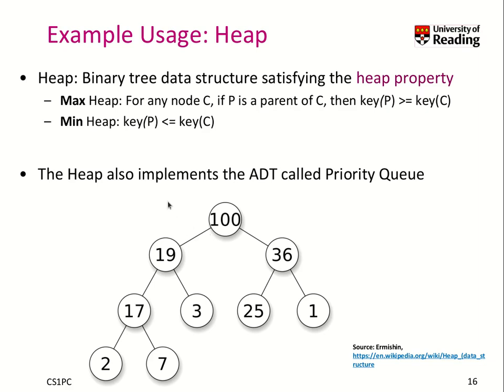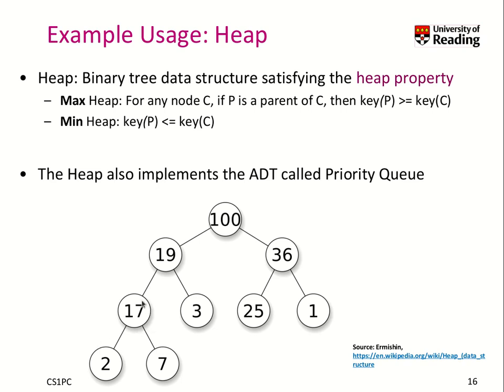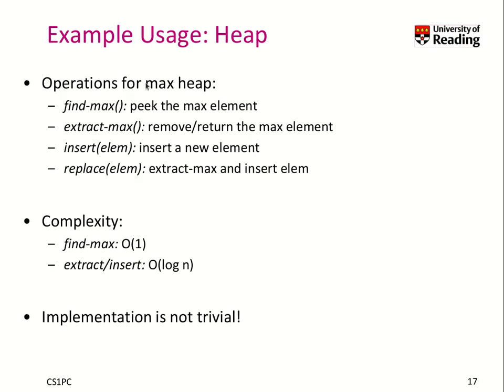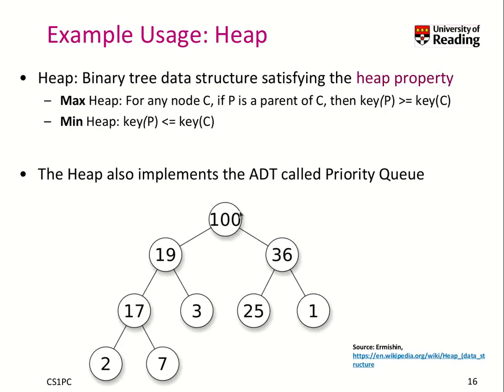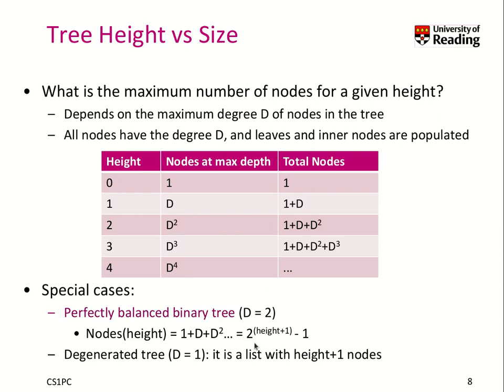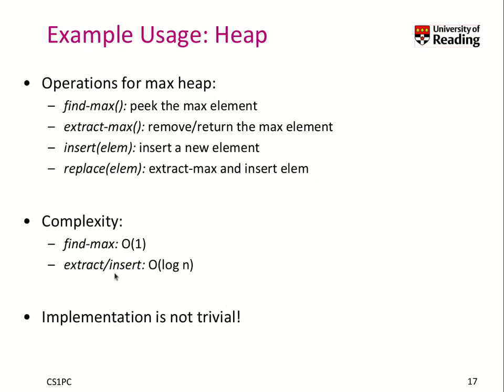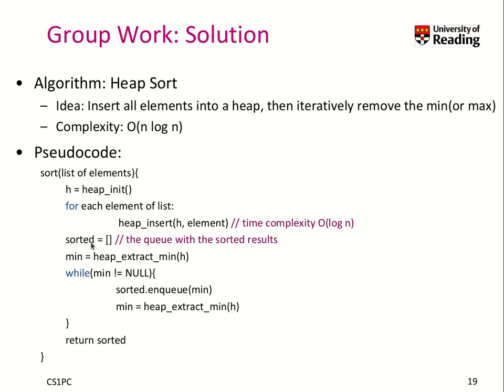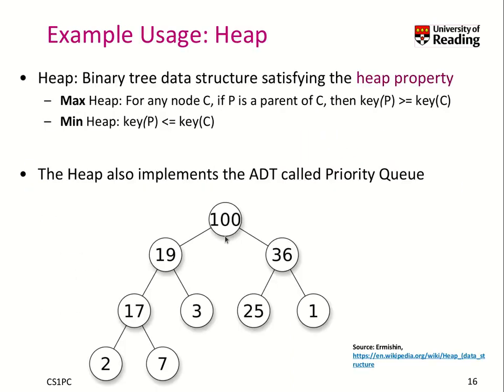Week 9-2-5 The Heap: The tree satisfying the heap property